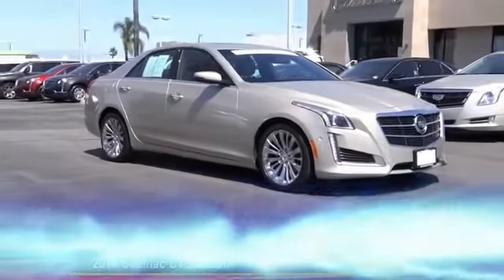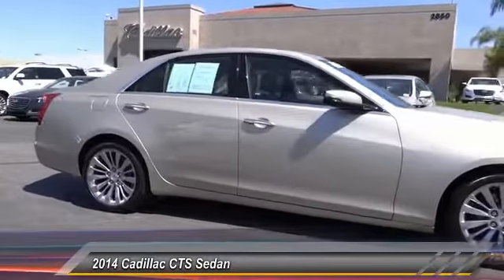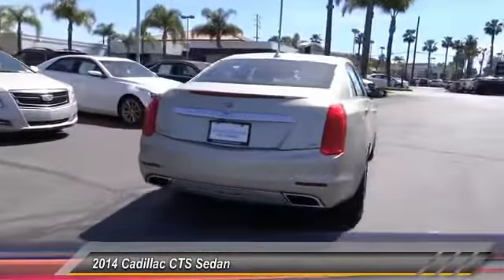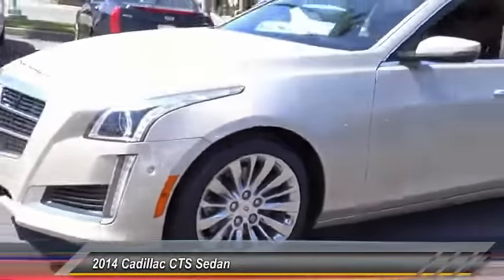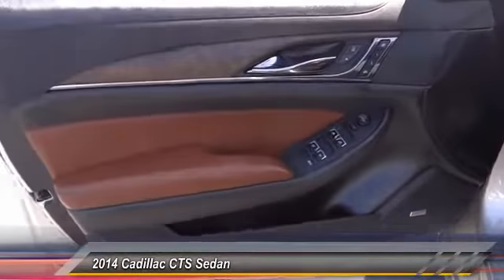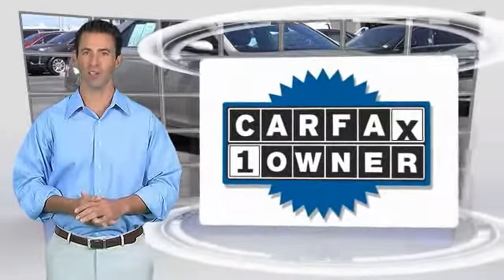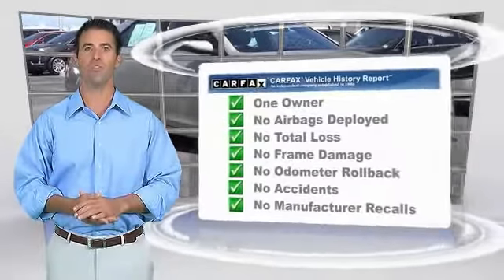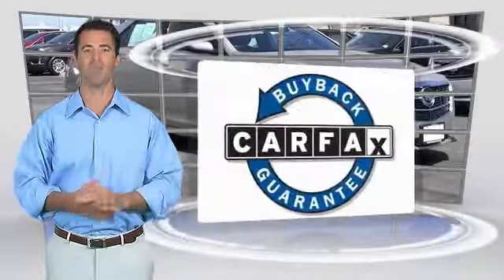2014 Cadillac CTS Sedan SIGNAL HILL, LONG BEACH, SEAL BEACH, LAKEWOOD, CARSON PE0129990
2014 Cadillac CTS Sedan 4DR SDN 3.6L PREMIUM RWD

Boulevard Cadillac
2850 Cherry Ave.

BOULEVARD CADILLAC PROUDLY SERVICING SIGNAL HILL, LONG BEACH, SEAL BEACH, LAKEWOOD, CARSON, & SURROUNDING SOUTHERN CALIFORNIA LOCATIONS. THIS SILVER 2014 Cadillac CTS SEDAN IS EQUIPPED WITH A 3.6L V6 24V GDI DOHC, AUTOMATIC TRANSMISSION, AND RECEIVES AN ESTIMATED 18 City/29 Hwy MPG. CONTACT BOULEVARD CADILLAC AT TO SCHEDULE A TEST DRIVE AND TAKE THIS 2014 Cadillac CTS SEDAN HOME TODAY, OR VISIT OUR SHOWROOM CONVENIENTLY LOCATED AT 2850 CHERRY AVE., SIGNAL HILL, CA 90755. STOCK #: PE0129990 | 2014 Cadillac CTS Sedan 4dr Sdn 3.6L Premium RWD 2014 Cadillac CTS SEDAN 4DR SDN 3.6L PREMIUM RWD STOCK #: PE0129990 | VIN: 1G6AT5S31E0129990 | 2014 Cadillac CTS Sedan 4dr Sdn 3.6L Premium RWD Boulevard Cadillac BOULEVARD HAS BEEN SATISFYING SOUTHERN CALIFORNIA CAR BUYERS SINCE 1961. FRIENDLY & FAMILY OWNED. PLEASE CHECK US OUT ONLINE AT BOULEVARD4U.COM FOR MORE INFORMATION.